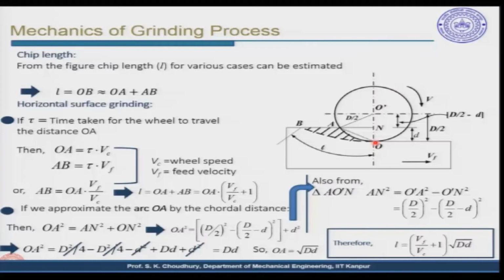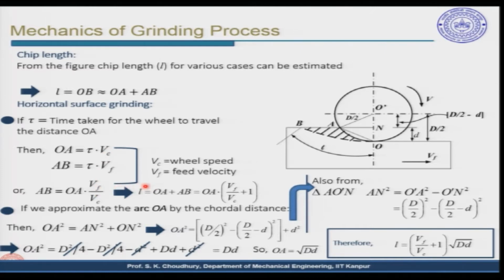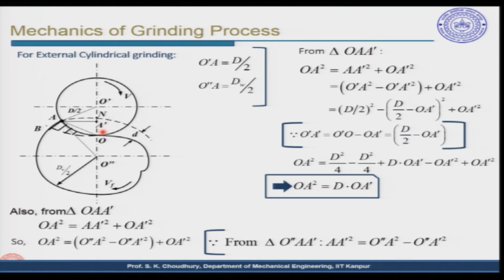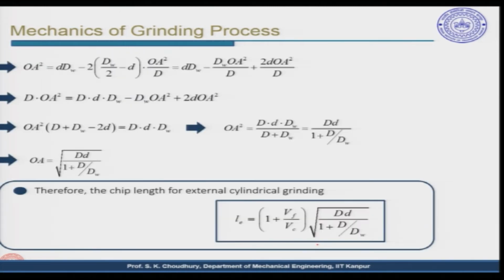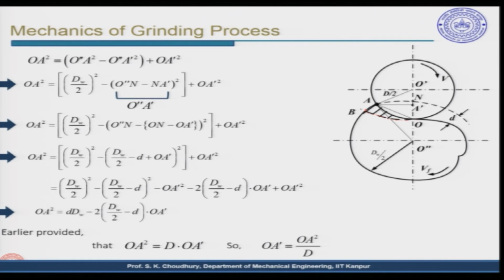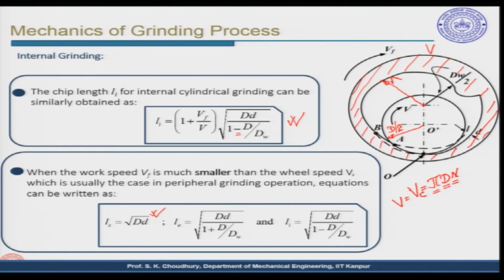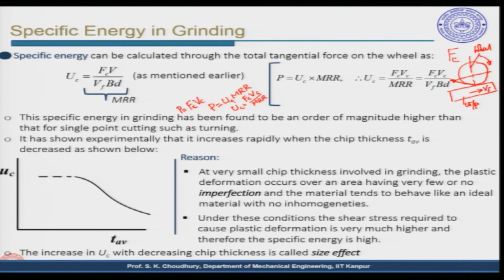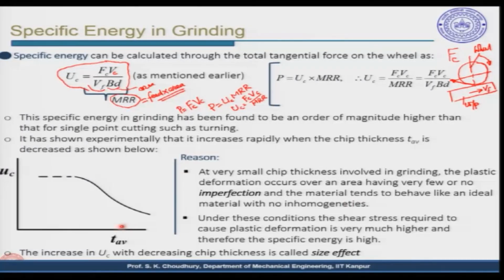noc20_me45_lec16